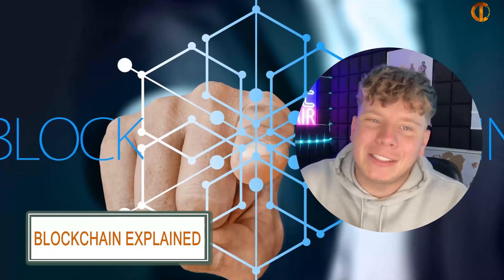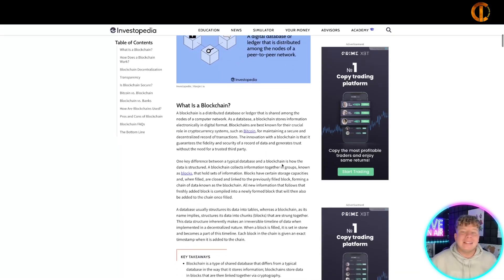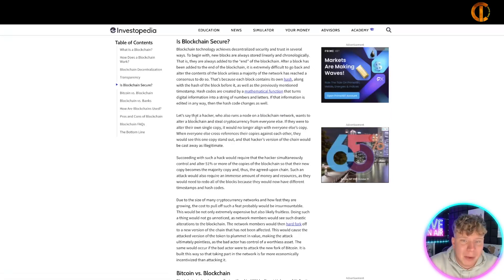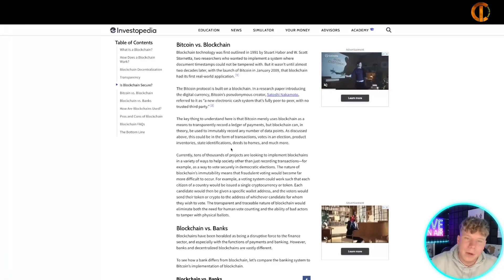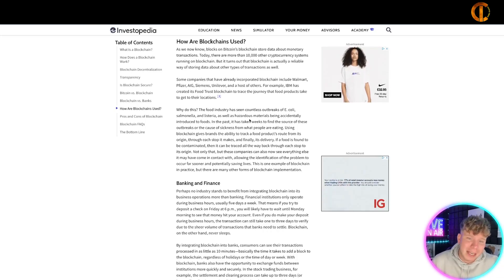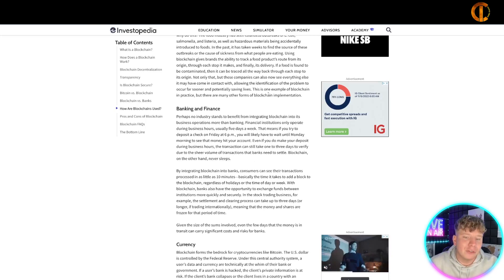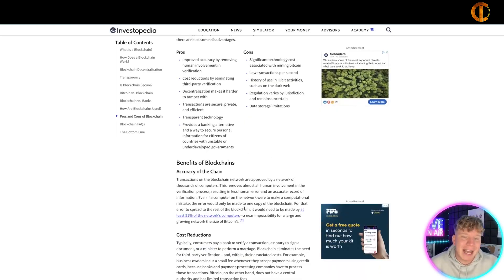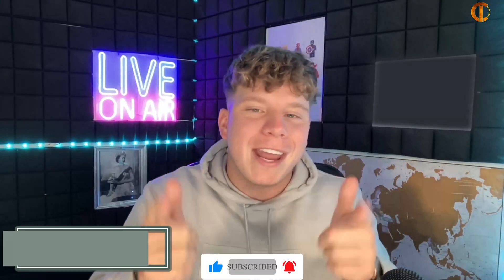Blockchain Explained ⭐What is a simple explanation for blockchain?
Blockchain Explained | Smart Contracts Blockchain | What Is Blockchain Technology

Welcome to our Blockchain Explained Video!

A blockchain is a distributed database or ledger that is shared among the nodes of a computer network. As a database, a blockchain stores information electronically in digital format. Blockchains are best known for their crucial role in cryptocurrency systems, such as Bitcoin, for maintaining a secure and decentralized record of transactions. The innovation with a blockchain is that it guarantees the fidelity and security of a record of data and generates trust without the need for a trusted third party.

One key difference between a typical database and a blockchain is how the data is structured. A blockchain collects information together in groups, known as blocks, that hold sets of information. Blocks have certain storage capacities and, when filled, are closed and linked to the previously filled block, forming a chain of data known as the blockchain. All new information that follows that freshly added block is compiled into a newly formed block that will then also be added to the chain once filled.

A database usually structures its data into tables, whereas a blockchain, as its name implies, structures its data into chunks (blocks) that are strung together. This data structure inherently makes an irreversible timeline of data when implemented in a decentralized nature. When a block is filled, it is set in stone and becomes a part of this timeline. Each block in the chain is given an exact timestamp when it is added to the chain.

KEY TAKEAWAYS
Blockchain is a type of shared database that differs from a typical database in the way that it stores information; blockchains store data in blocks that are then linked together via cryptography.
As new data comes in, it is entered into a fresh block. Once the block is filled with data, it is chained onto the previous block, which makes the data chained together in chronological order.
Different types of information can be stored on a blockchain, but the most common use so far has been as a ledger for transactions.
In Bitcoin’s case, blockchain is used in a decentralized way so that no single person or group has control—rather, all users collectively retain control.
Decentralized blockchains are immutable, which means that the data entered is irreversible. For Bitcoin, this means that transactions are permanently recorded and viewable to anyone.

How Does a Blockchain Work?
The goal of blockchain is to allow digital information to be recorded and distributed, but not edited. In this way, a blockchain is the foundation for immutable ledgers, or records of transactions that cannot be altered, deleted, or destroyed.

First proposed as a research project in 1991, the blockchain concept predated its first widespread application in use: Bitcoin, in 2009. In the years since, the use of blockchains has exploded via the creation of various cryptocurrencies, decentralized finance (DeFi) applications, non-fungible tokens (NFTs), and smart contracts.

I hope you found value in our Blockchain Explained video. Make sure to leave a like on the video if you gained value from it!

⏰Timestamps⏰

00:00 - smart contracts blockchain Introduction.
00:24 - smart contracts blockchain summary.
03:47- smart contracts blockchain projects outro